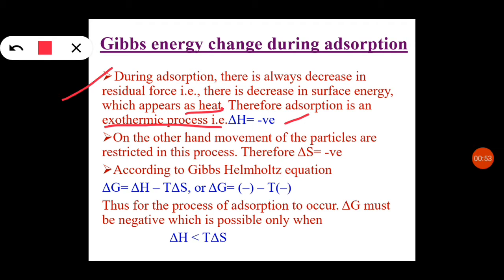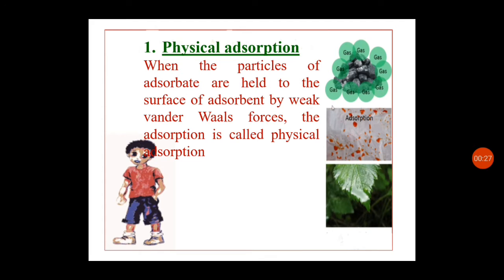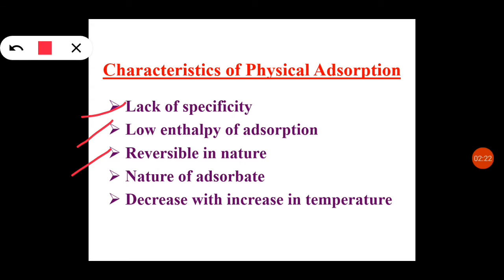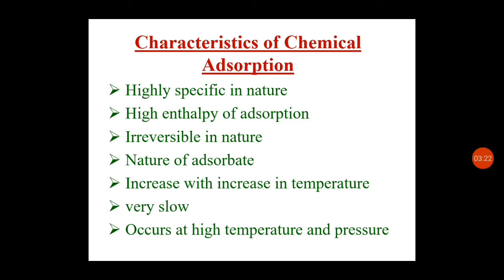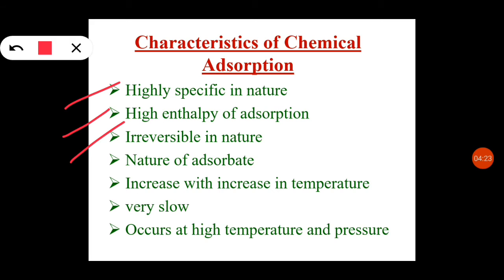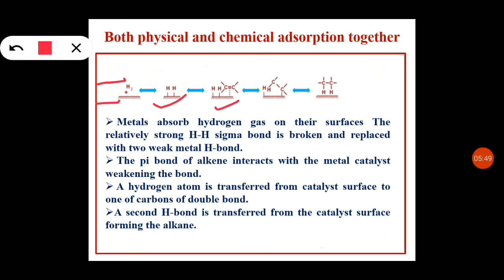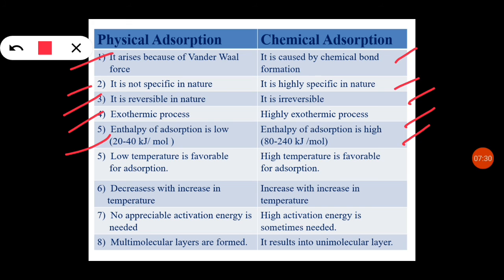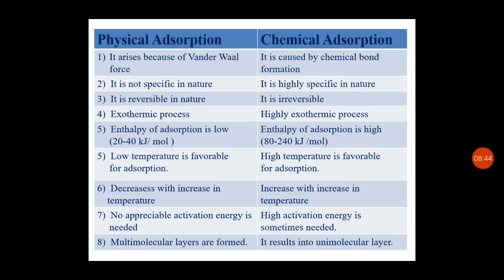Physical and Chemical Adsorption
Surface Chemistry - Class XII